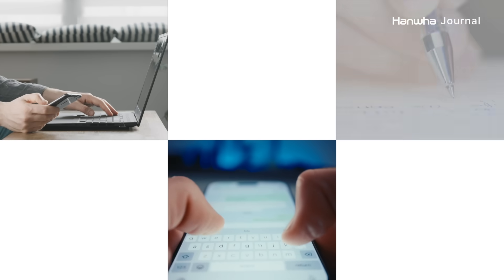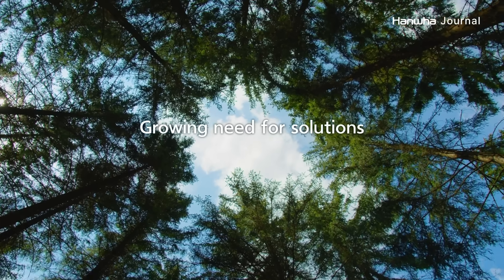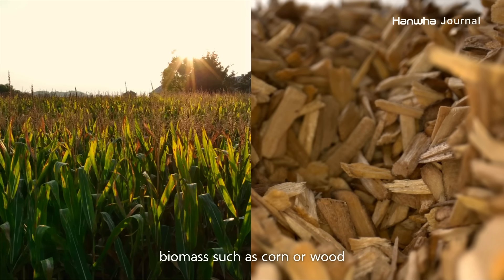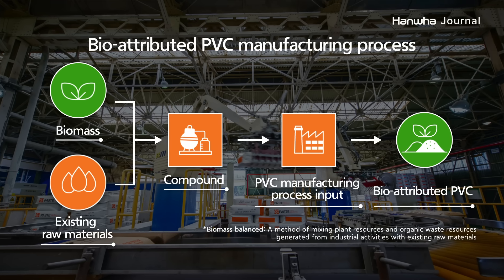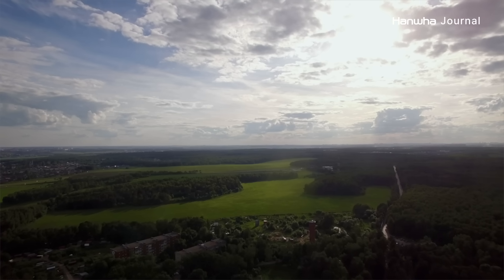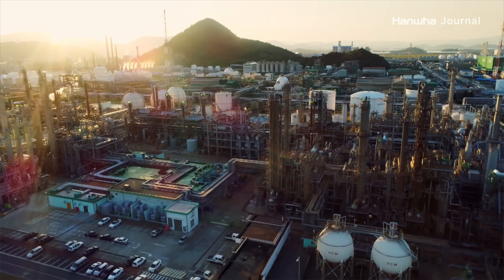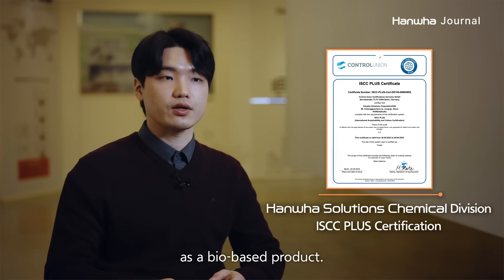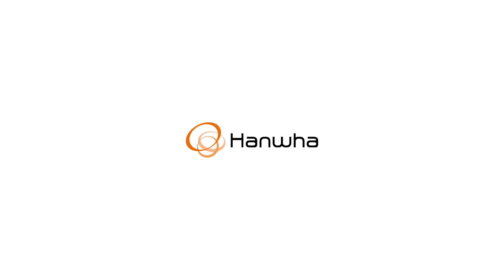How bio-attributed PVC is changing the plastics industry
Industry is tackling plastic pollution and climate change with sustainable, bio-attributed PVC. Using bio-based materials like corn and wood instead of fossil fuels, this innovative PVC reduces carbon dioxide emissions by 58%, significantly cutting CO2 levels in the atmosphere. Certified by ISCC PLUS, Hanwha's bio-attributed PVC maintains high quality while promoting global sustainability and ecology. See how companies are leading the way in protecting our planet, reducing plastic pollution, and combating climate change for a greener Earth.

00:00 Plastics in Our Everyday Lives
00:53 Development of Bio-attributed PVC
02:43 Growing Bioplastics Market
03:18 Circular Economy for Plastics
04:15 Hanwha Solutions Recognized with ISCC PLUS Certification